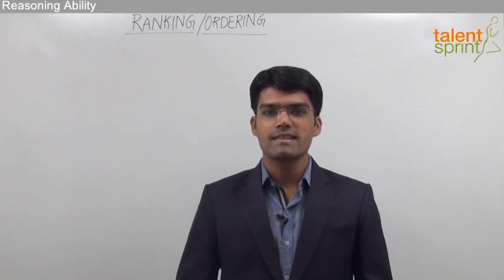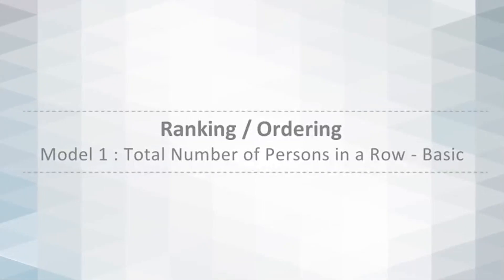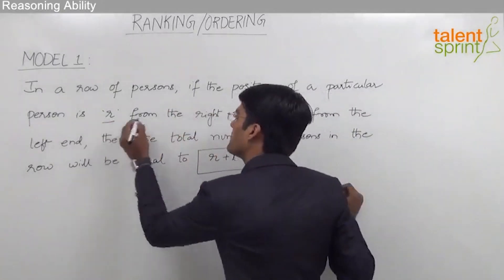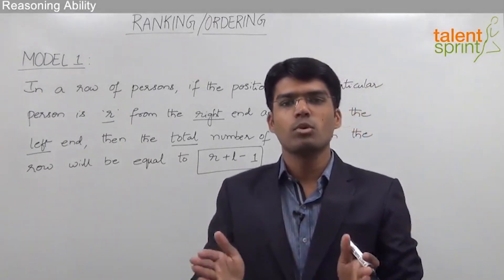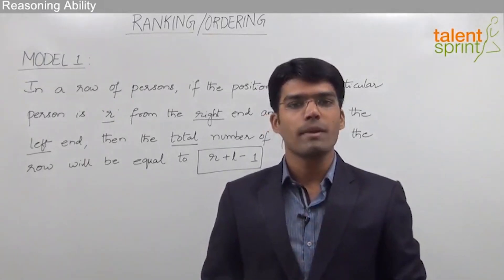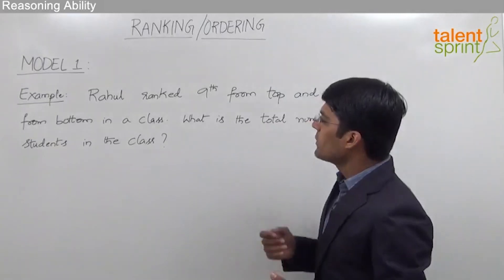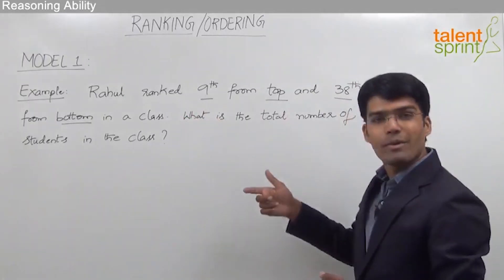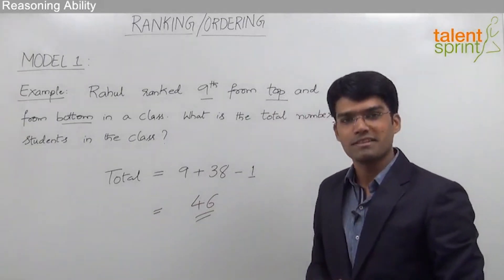Ranking and Ordering | Basic Introduction & Model 1 -Total Number of Persons in a Row | TalentSprint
Question: Rahul ranked ninth from the top and thirty-eighth from the bottom in a class. How many students are there in the class?
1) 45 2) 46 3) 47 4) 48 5) None of these

Happy learning!